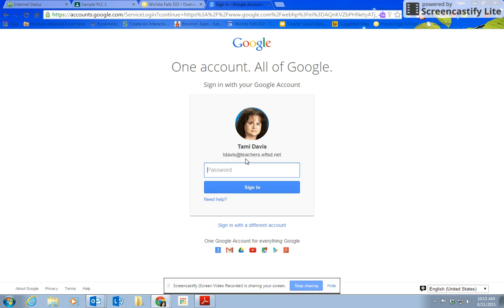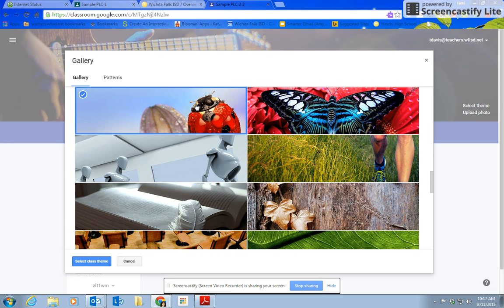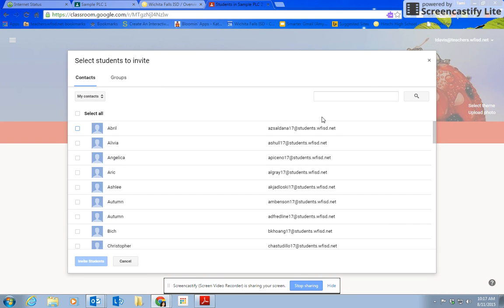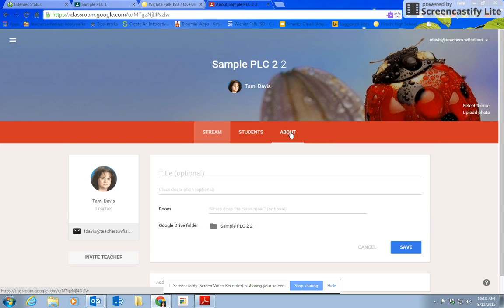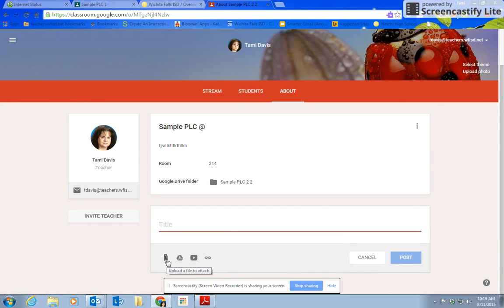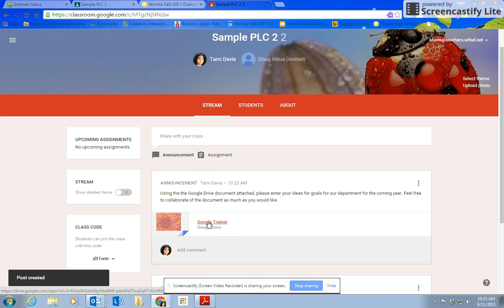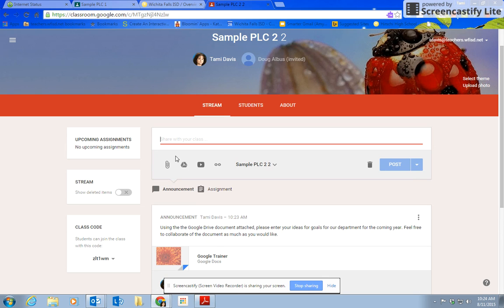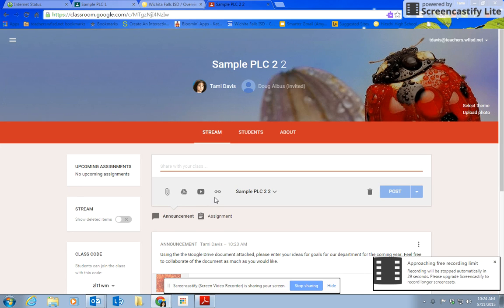Using Google Classroom for PLC Electronic Collaboration.webm